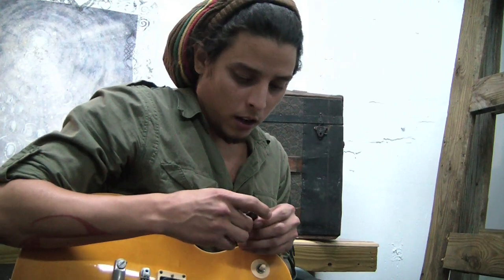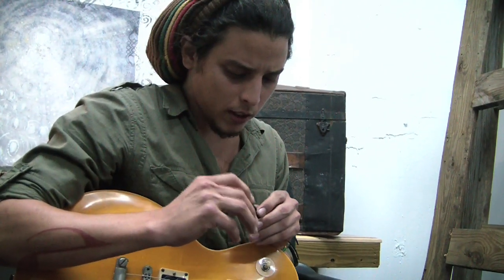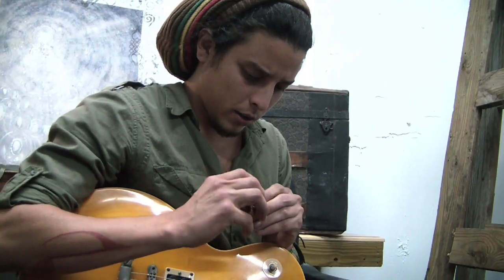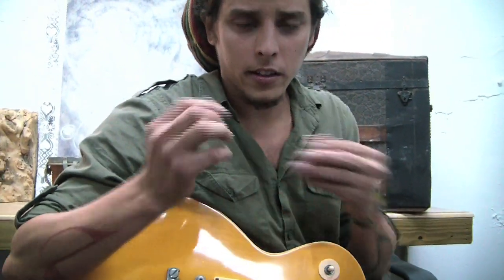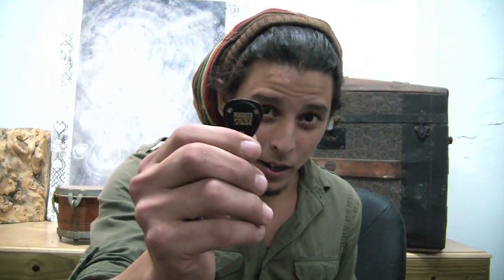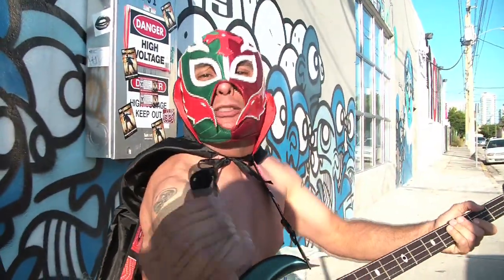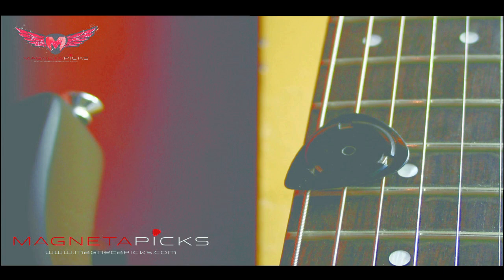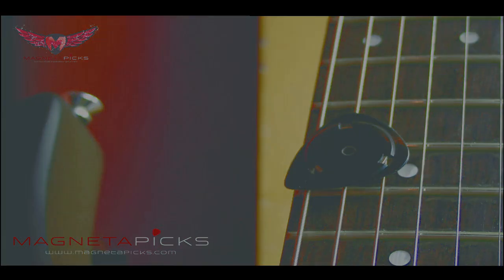Magneta Pick vs' Mike from Araaka Band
Revolutionary Magneta Pick vs' Mike from Araaka Band. Check out this amazing pick for your guitar. Never loose it again.